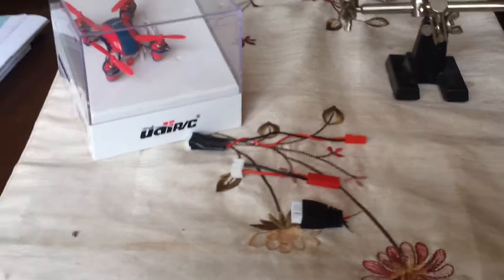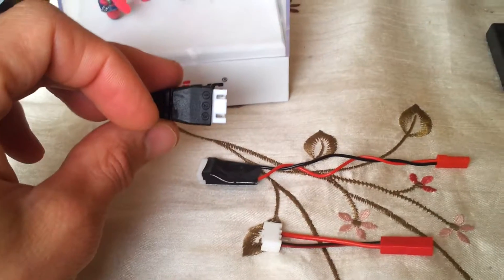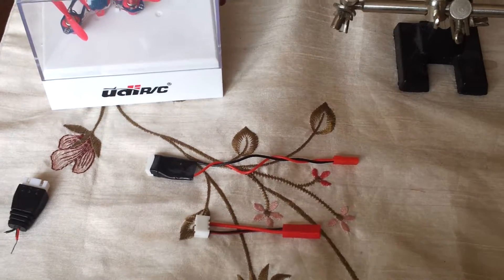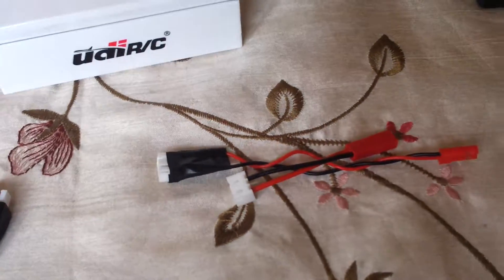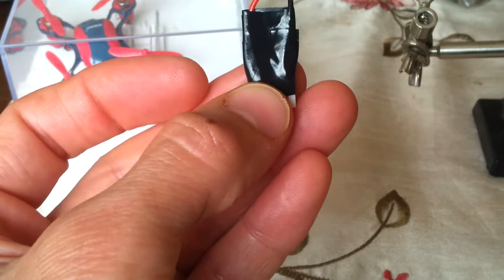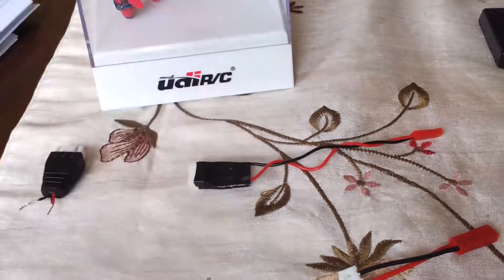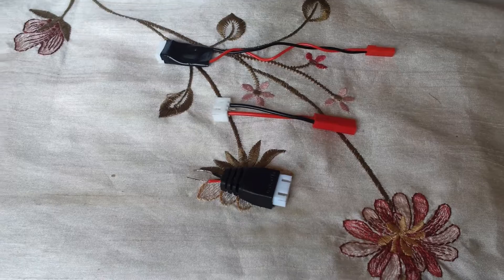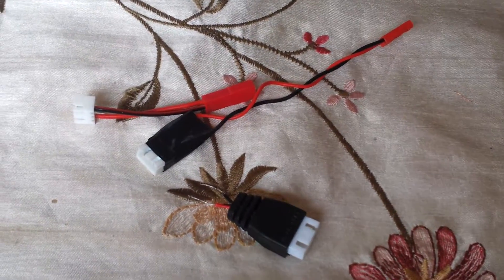Home made powerleads fpv camera transmitter etc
Hi guy's here short video on how to power fpv camera transmitter without hacking bits of the battery leads ive made a connector so power comes off balance port off battery when i was looking only did 2s in usa cost more in shipping then part so ive souced parts myself and if anyone interested drop me line I make you one for a few quid just update hope this helps enjoy as always thanks for watching please subscribe comment like leave a message I get back to all messages left me gadgeman 404 out